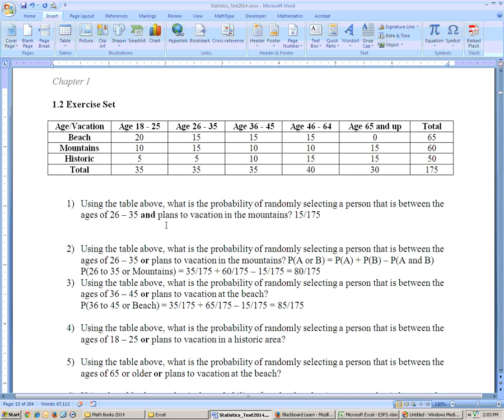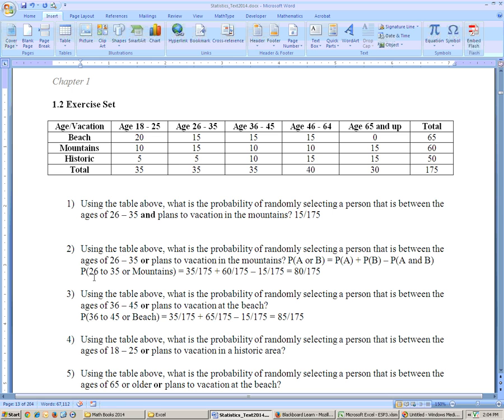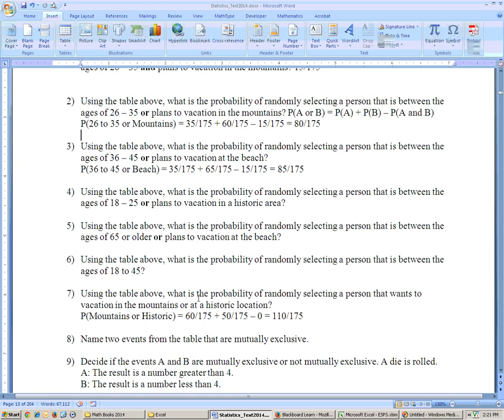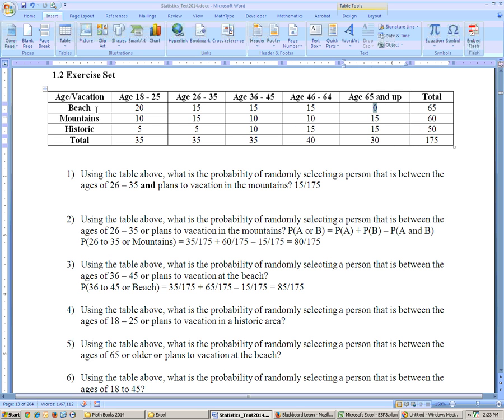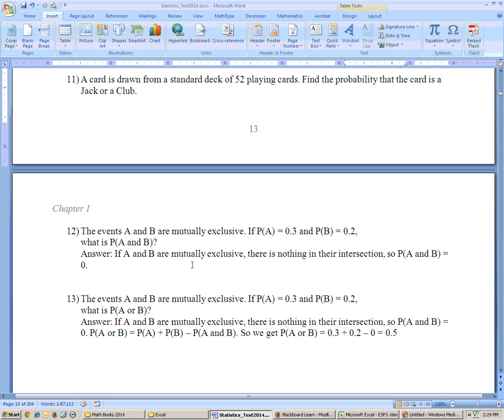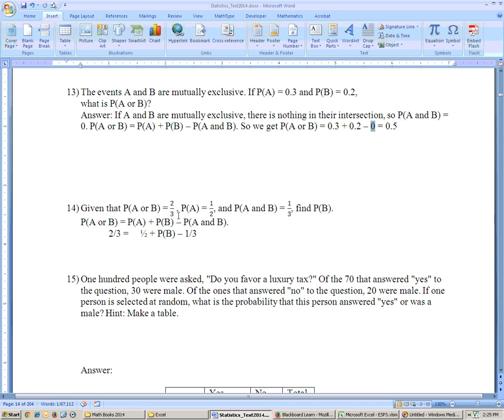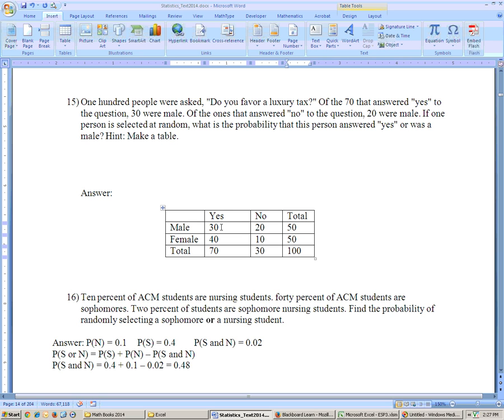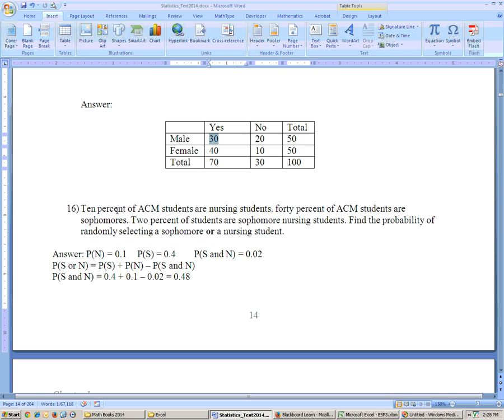Statistics Exercise set 1.2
Probability rules